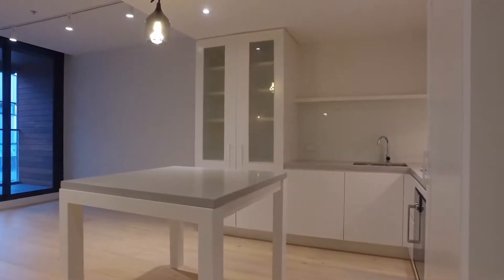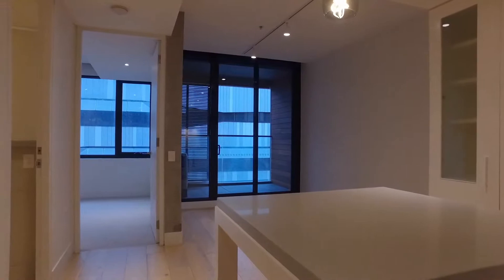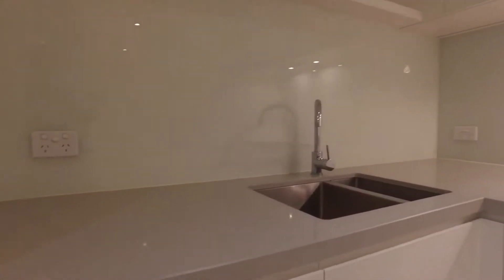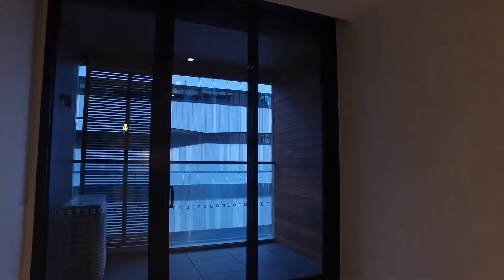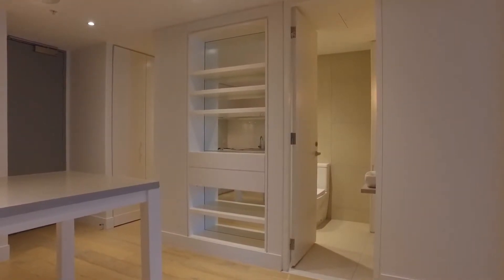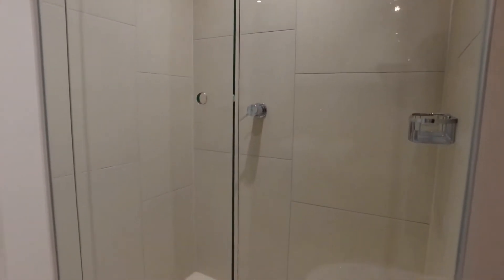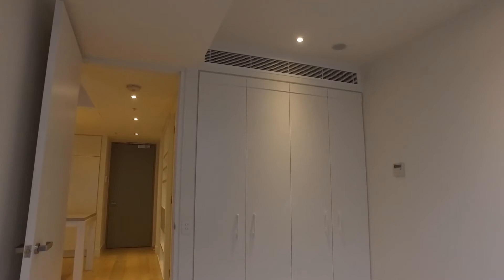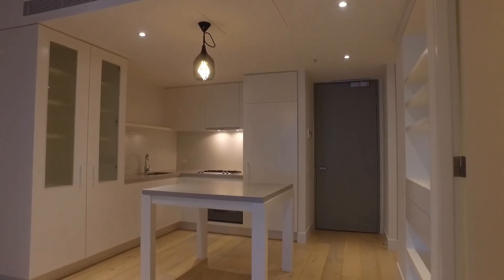Richmond Apartments 1BR/1BA by Melbourne Real Estate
This is a 1-bedroom, 1-bathroom, 1-car space property located in Richmond. The living area is perfect for relaxation. It flows nicely to a private balcony with blinds and stunning views. The amazing kitchen has stone benchtops, tons of cupboards, a pantry, and is equipped with major appliances. The carpeted bedroom is ample in size and has a built-in wardrobe. The beautifully finished bathroom boasts a beautiful vanity and a shower. Other features of this lovely apartment include a study nook and a laundry space. By renting this property, you will have access to the gym and other great amenities. Hurry! Don't miss your chance.

You can view other properties we currently have available for lease in Richmond by clicking here:

Looking for a property manager in Richmond? We specialise in property management!

If you are a property owner looking to lease out your property, we’d love to hear from you! You can learn more about our award-winning Richmond property manager services by visiting:

12 Yarra St, South Yarra VIC 3141, Australia